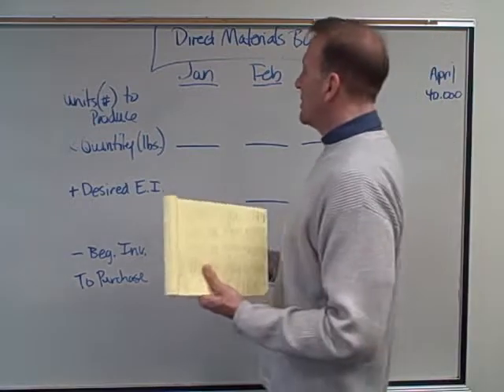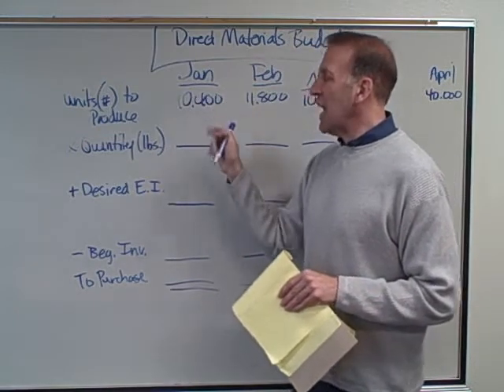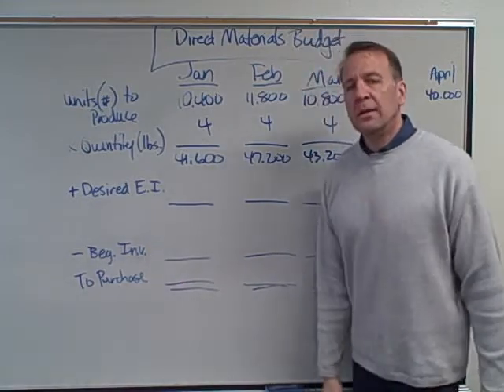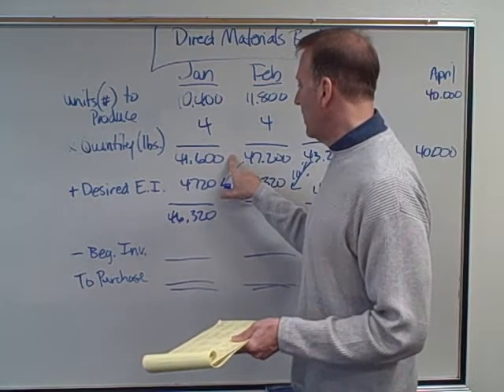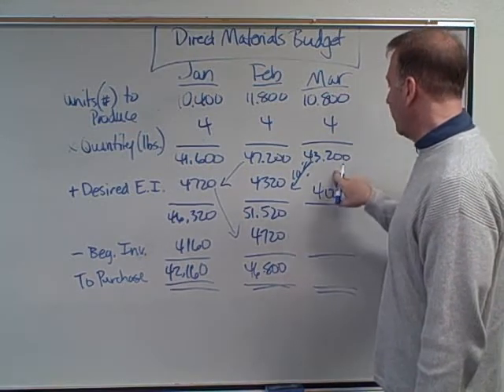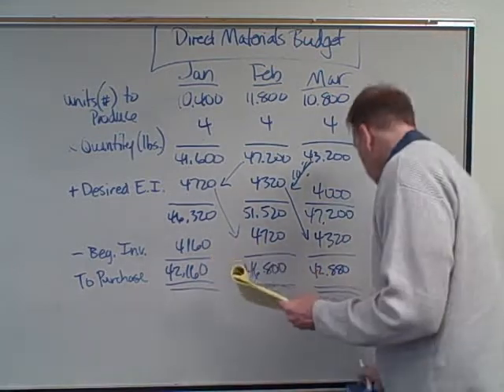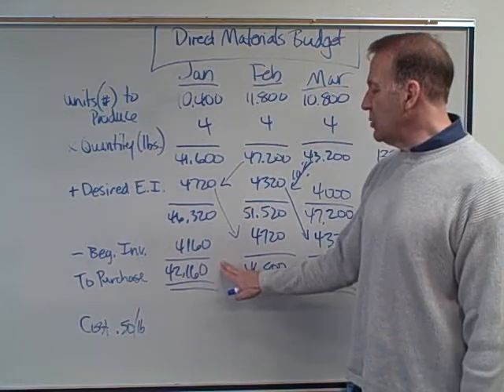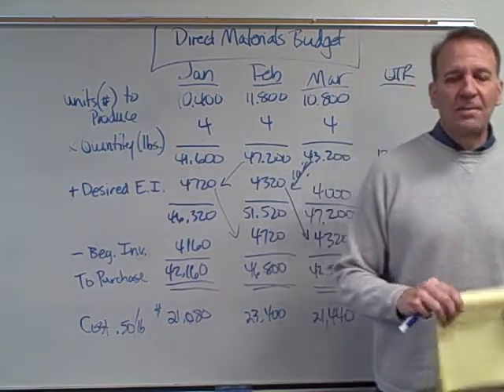Direct Materials Budget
This video explains how to prepare a direct materials budget.  To see the previous budget which was the production budget, go to: